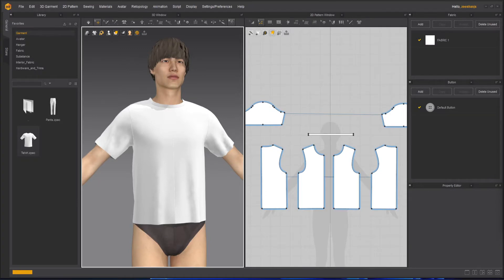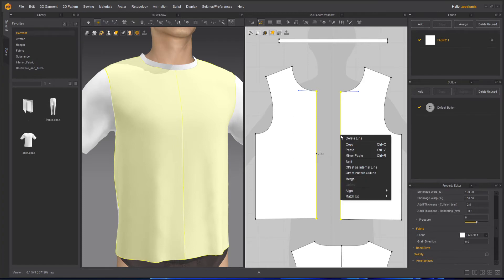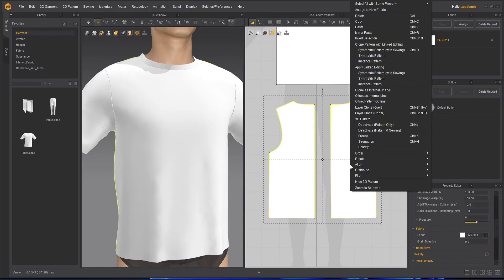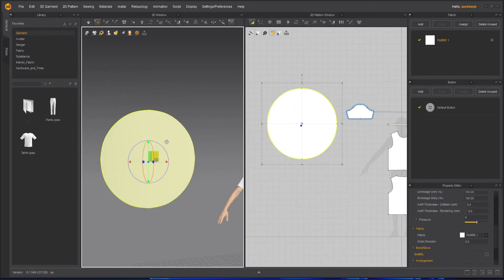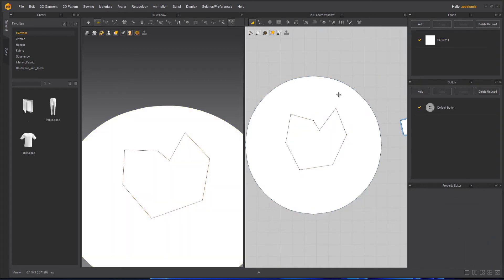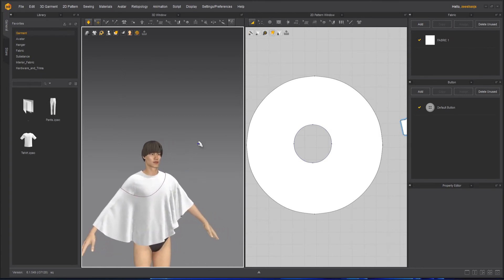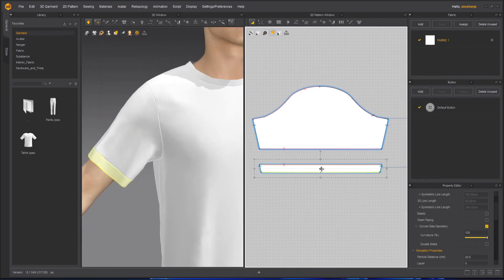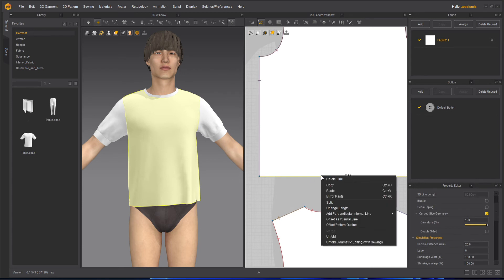Tweaking T-Shirt Seams | Lesson 4 | Chapter 2 | Marvelous Designer Fundamentals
Description:
In this lesson we will learn how to tweaks the seams of a T-shirt or garment once it has been made in Marvelous Designer.